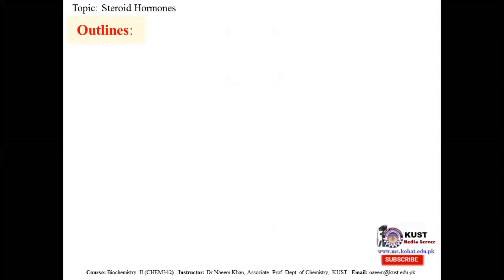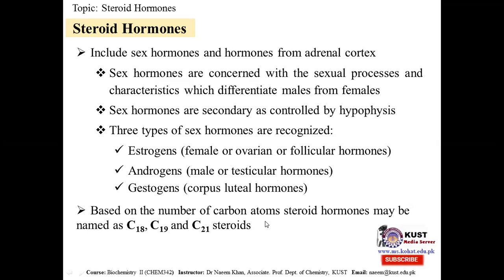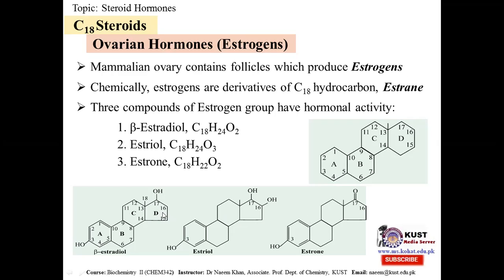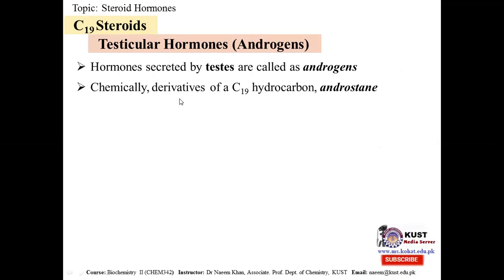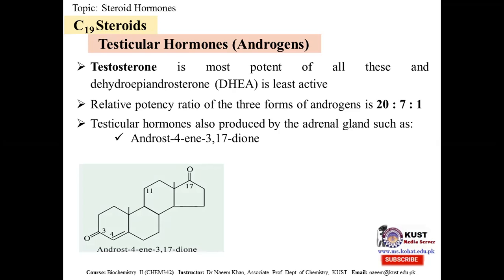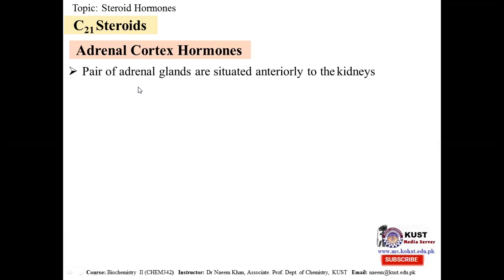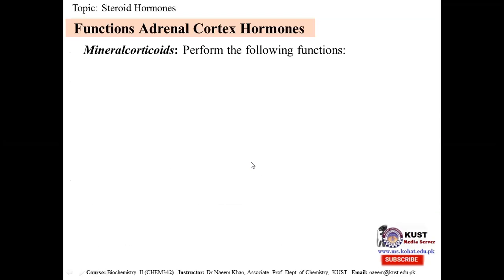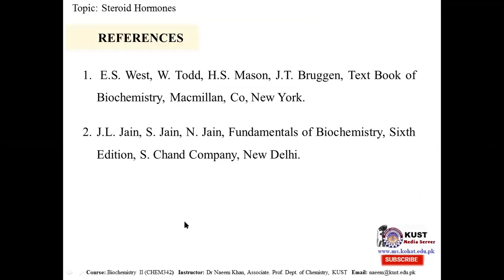Biochemistry (steroid hormones) by Dr. naeem khan